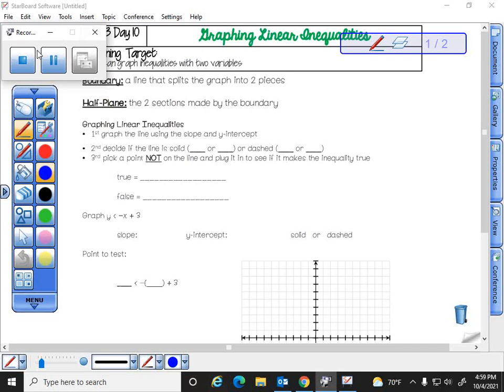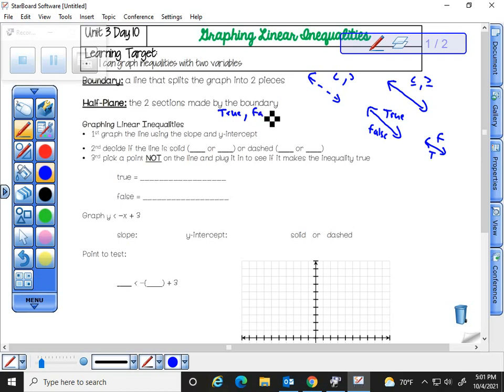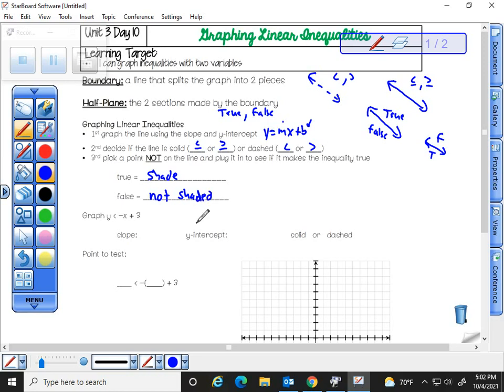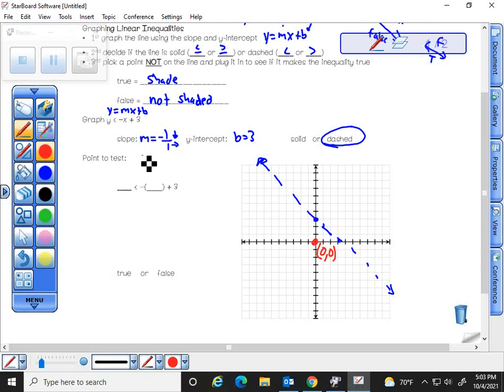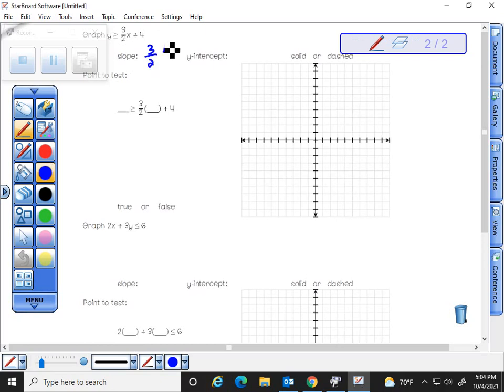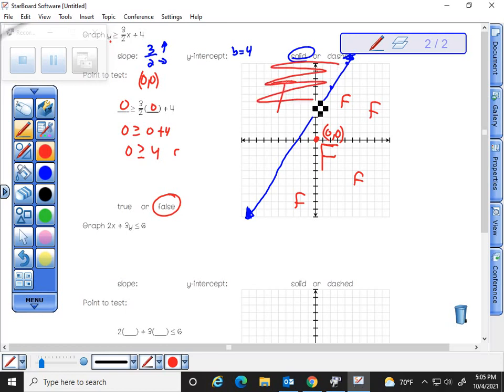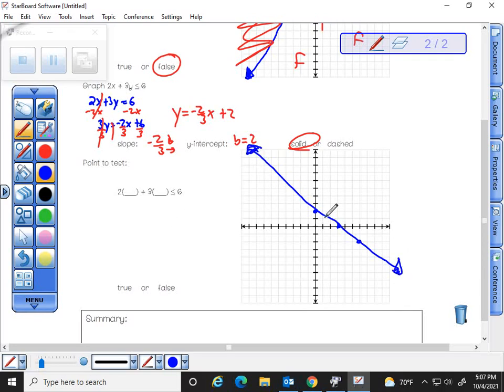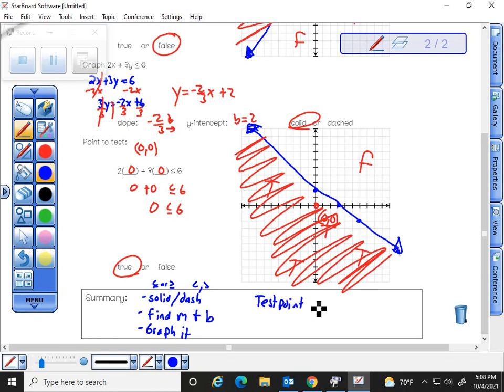Unit 3.6 Graphing Linear Inequalities